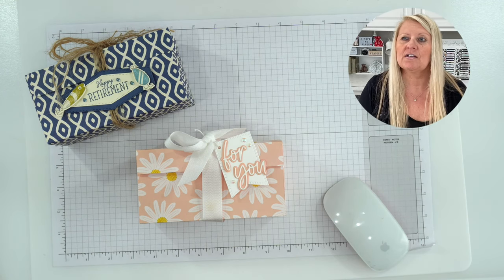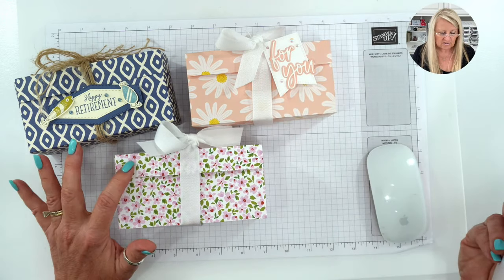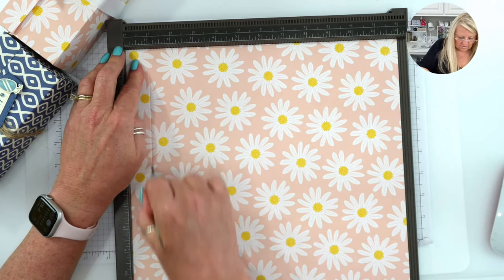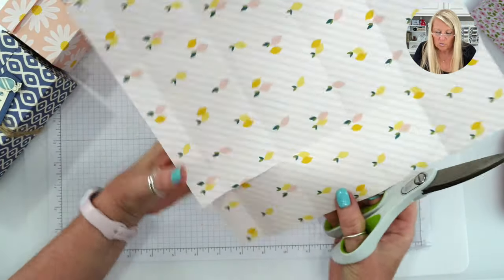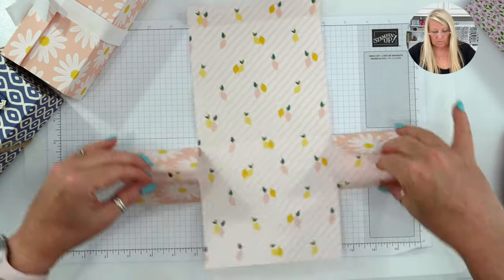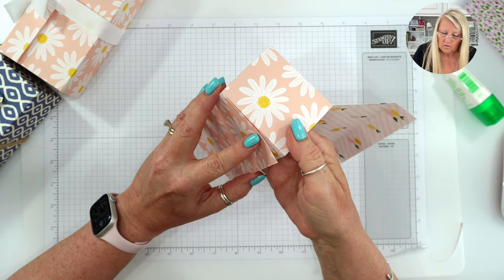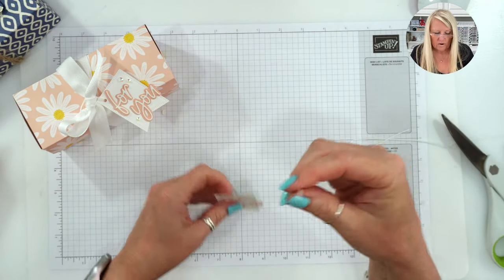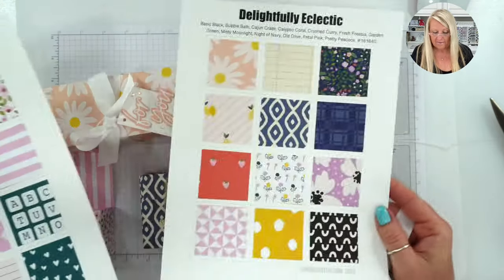Rectangle Paper Box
This beautiful daisy box was made with a 12″ x 12″ piece of Delightfully Eclectic Designer Series Paper. The “for you” was die cut with the Love For You Dies and attached to the Basic White tag that was cut out using the Nested Essentials Dies. The ribbon is 3/4″ Herringbone Ribbon and the embellishment is the Iridescent Rhinestones Basic Jewels.

Delightfully Eclectic 12" X 12" (30.5 X 30.5 Cm) Designer Series Paper [161640] - Price: $30.00